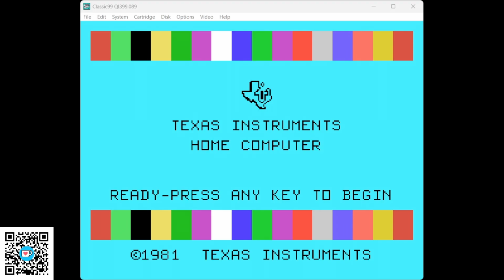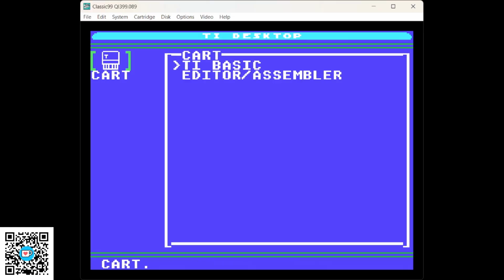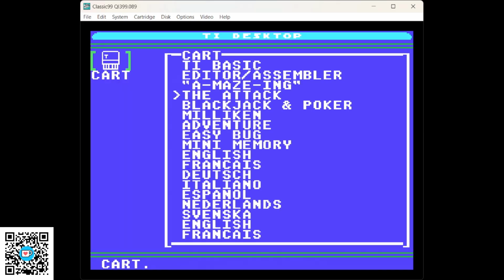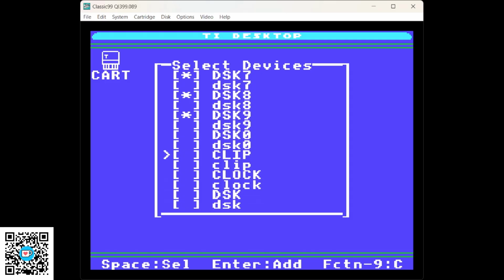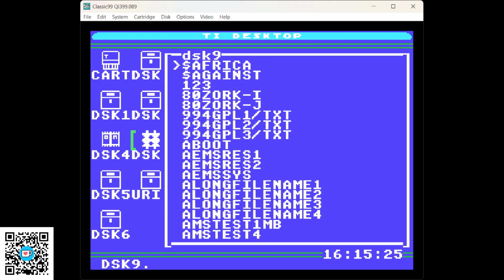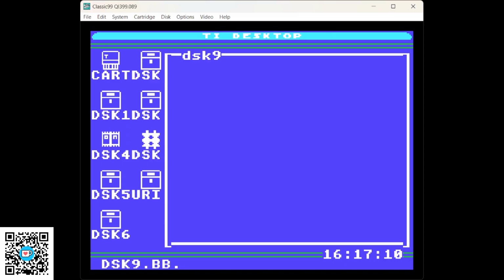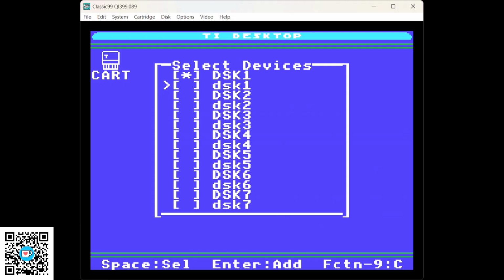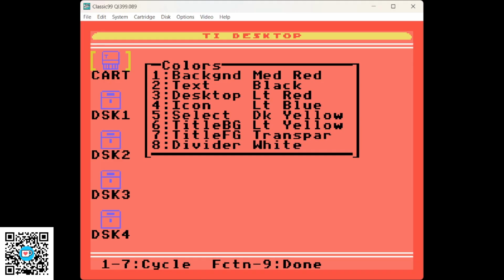TI-99/4A Desktop App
A quick demonstration of my WIP desktop app.

No promises on anything yet.